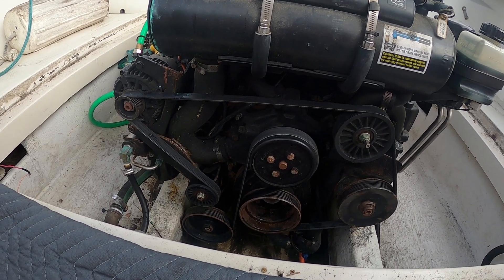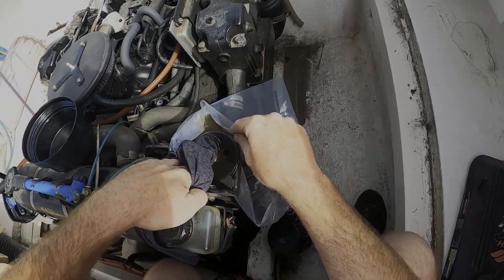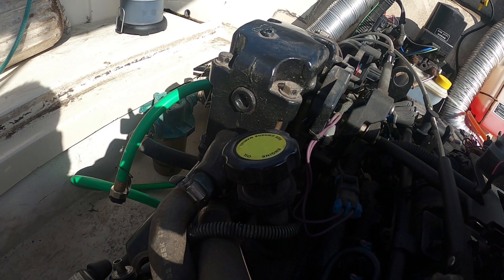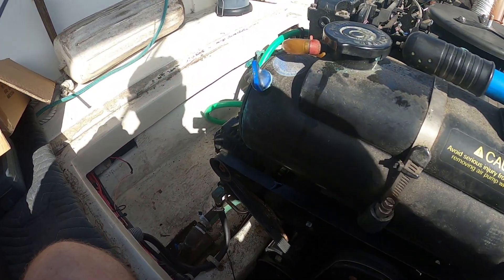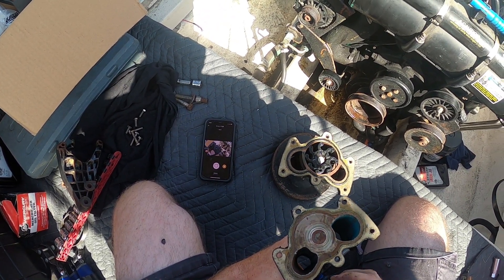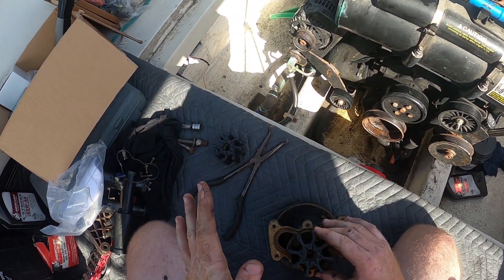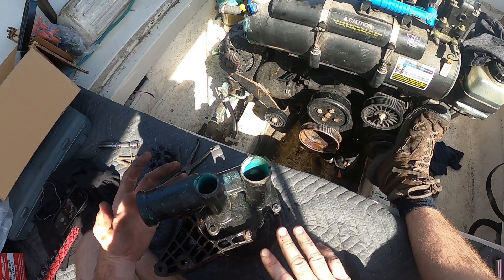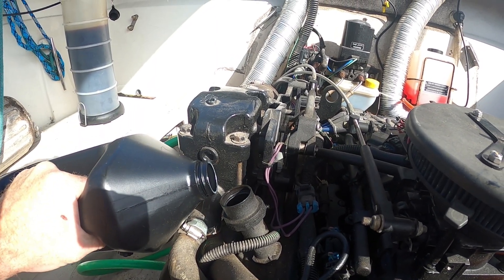How to Perform A tune up on a Mercruiser Engine part 1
Hello Guys, Here We show you how to perform a full tune up on a mercruiser Small Block engine. this applies to all sterndrive and inboard mercruiser small block v8's. Here are some part numbers we used in this current video
Oil Filter 866340K01
Oil Quart size 8M0078629
Oil Gallon Size 8M0078630
Impeller kit, HD 8M0137219
Here are the chapters in this one
How To change Engine Oil : 0:40
How To change an impeller : 5:20